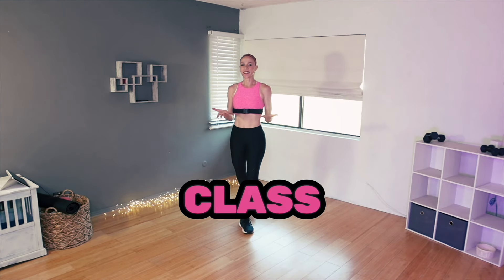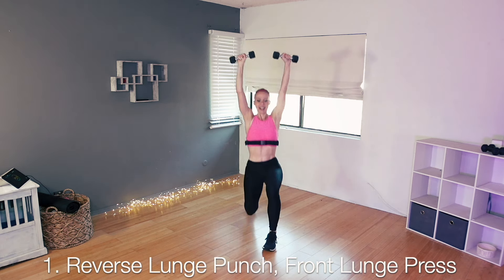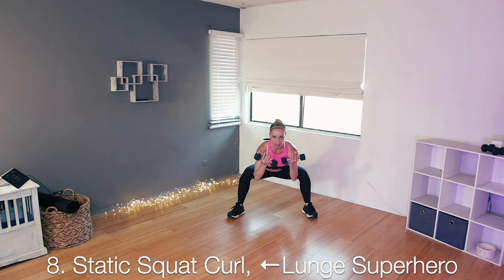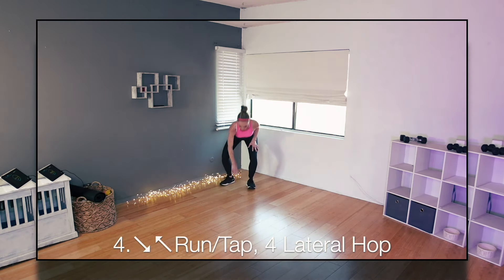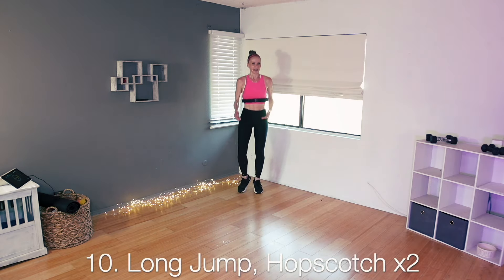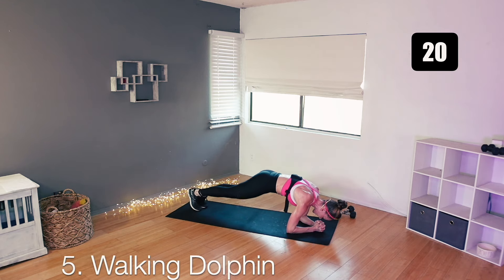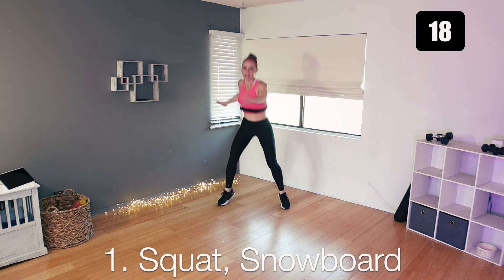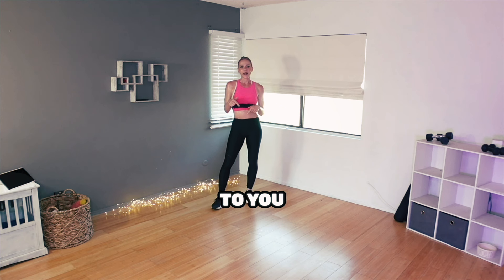40-Min Full-Body HIIT: Strength, Cardio & Core Intervals for Fast Fitness Results!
40-Min Full-Body HIIT: Strength, Cardio & Core Intervals for Fast Fitness Results!

Ready to get FIT FAST? 💨 This high-energy HIIT class combines strength, cardio, and core intervals to burn fat and build muscle—all in fun, fast-paced 30-second intervals. I’ll guide you through every exercise, making sure you stay motivated the whole way! 🗣️

✨ A quick heads up: This video has its moments—like the chaos of Exercise #3 in the Strength Block (we don’t talk about it 🤫) and an awkward voice-over during Core Exercise #9. Just pretend it didn’t happen, okay? Cool. 🫡 Now, let’s dive into the format!

👇 Here’s how the workout breaks down:
4 Blocks:

Block 1 (Strength): 10 dumbbell exercises, 30 seconds each, 10-15 sec rest, no repeats.
Block 2 (Cardio): 10 exercises, 30 seconds each, 10-15 sec rest, no repeats.
Block 3 (Core/Abs): 10 core exercises, 30 seconds each, 10-15 sec rest, no repeats.
Block 4 (Bonus Cardio): 9 new cardio exercises, 20 seconds each, no breaks!
If you love this format, check out these other classes with the same style: Class 1 | Class 2

Got it?! Let me know how you feel after this full-body HIIT blast! 🩷🖤🩷

🩷 My most popular collection of Tabata classes A-Lotta-Tabata 8-Class Bundle is now available. Just follow this link now

00:00 Introduction
01:09 Warm Up
04:43 Block 1: Strength
14:25 Block 2: Cardio
25:14 Block 3: Core/Abs
34:54 Block 4: Bonus Cardio
38:25 Cool Down/Stretch